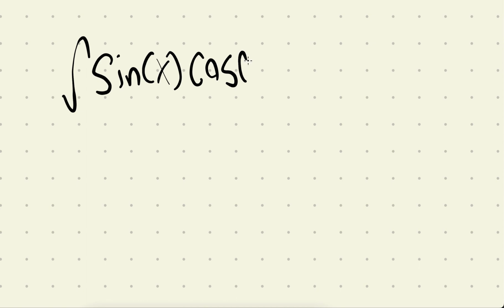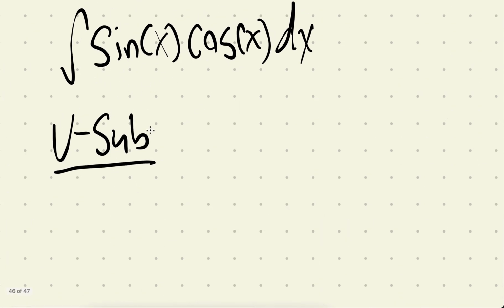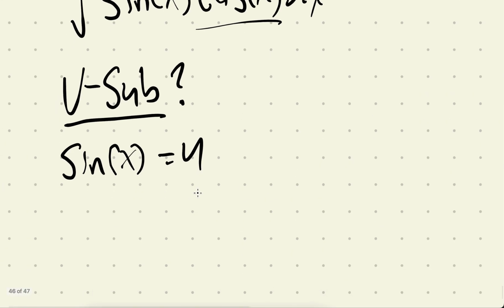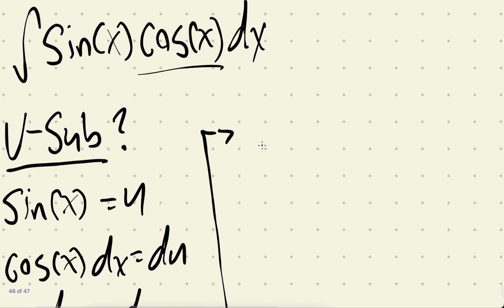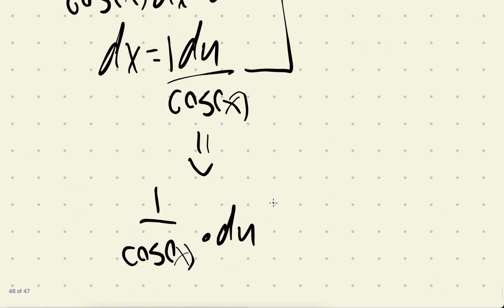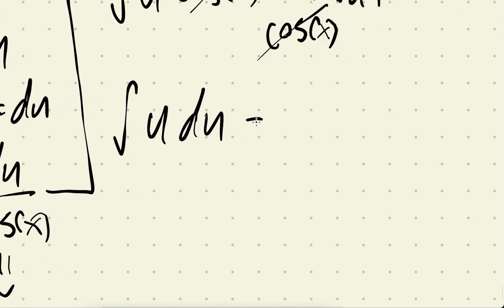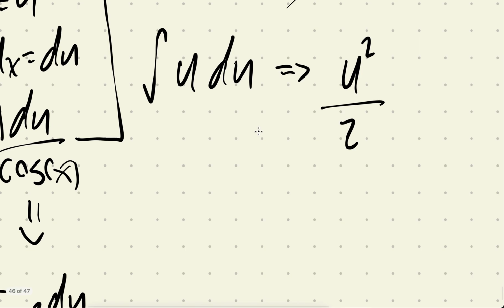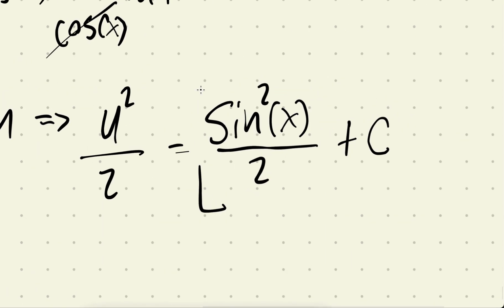Integral of SinxCosx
Simple and common mathematical integration